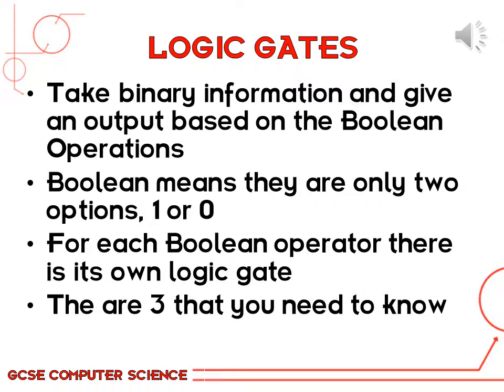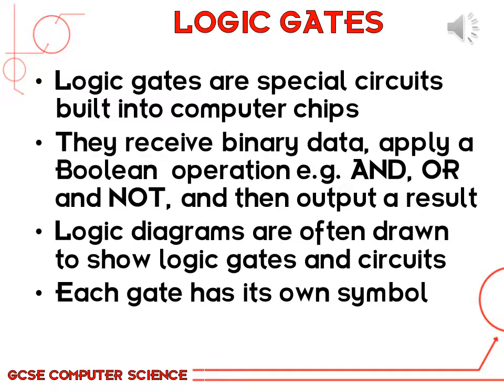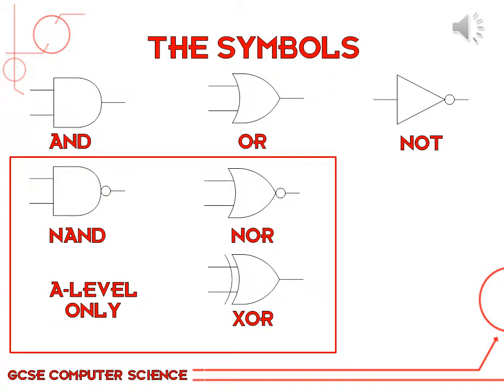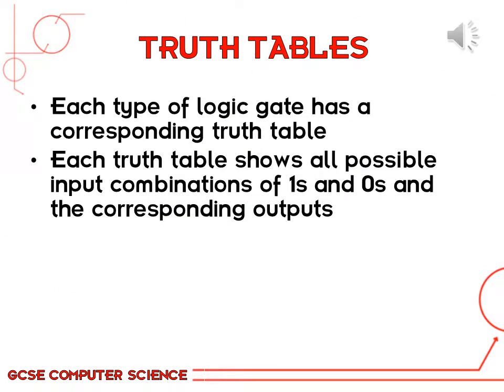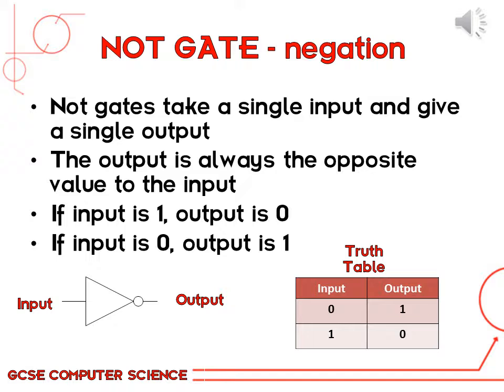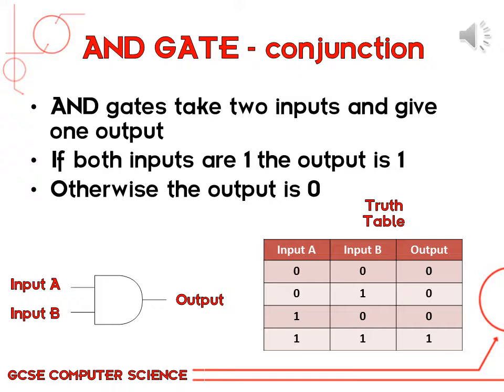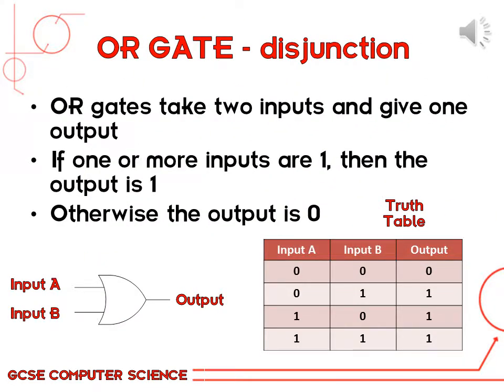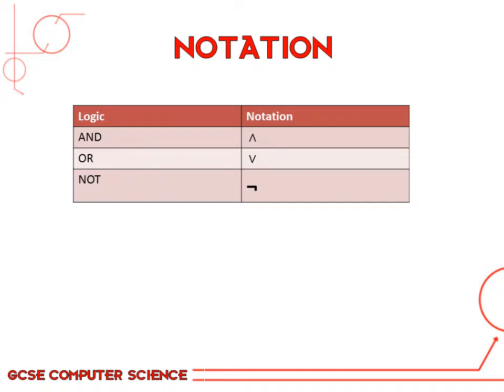Programming - Chapter 7 - Boolean Logic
Description and explanation of the logic gates and truth tables required for GCSE OCR 9-1